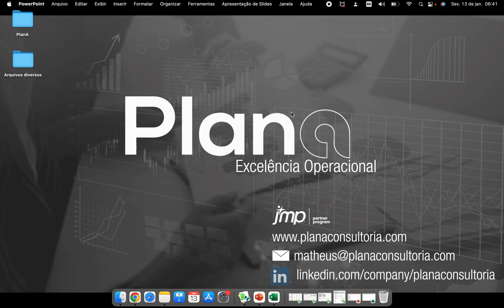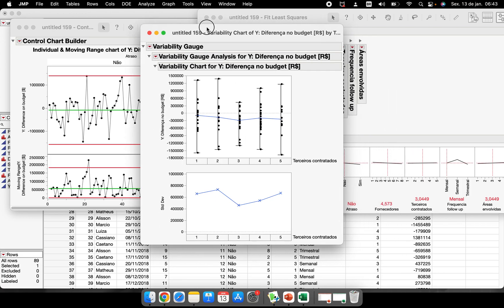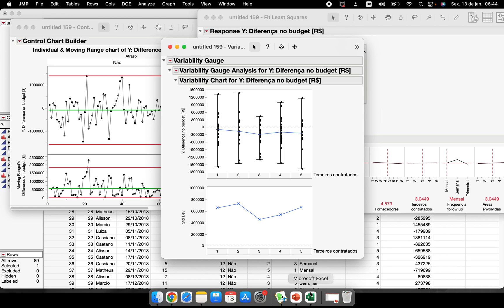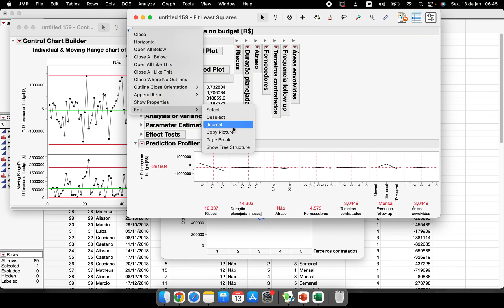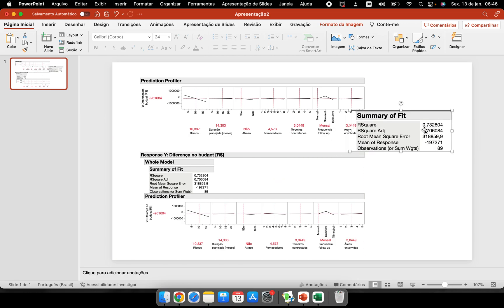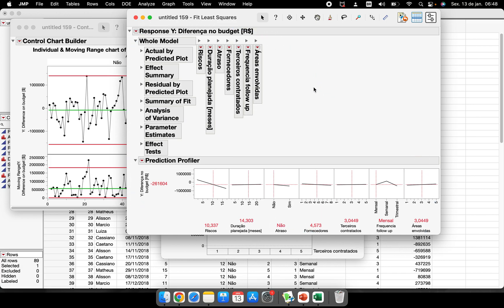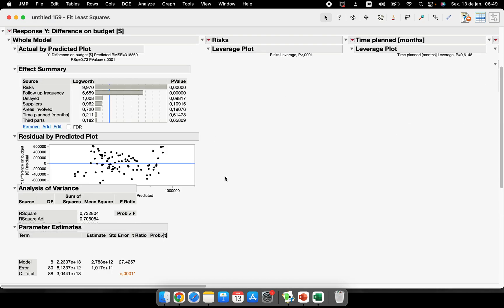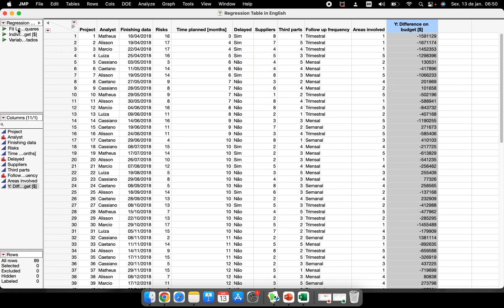How to save graphs, analyses and files in JMP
This video, recorded in JMP version 17.0.0, shows how to save graphs, analyses and files as you prepare your project reports.

Video Chapters
0:00 Introduction
1:15 Copy Picture
6:24 Save Script
8:13 Save file